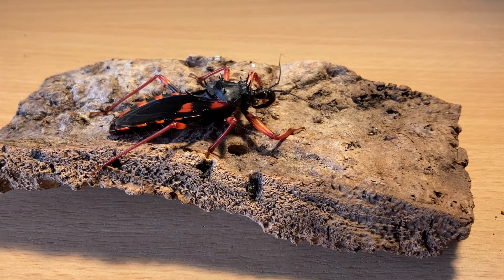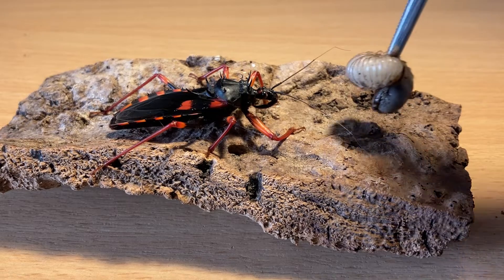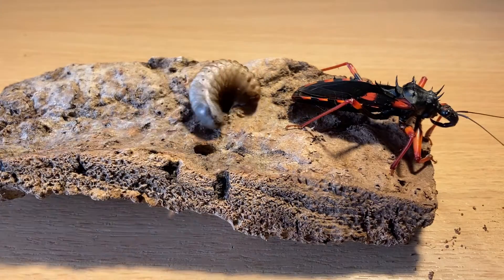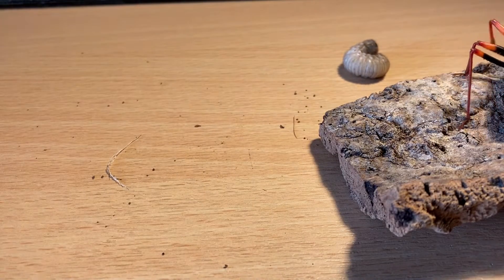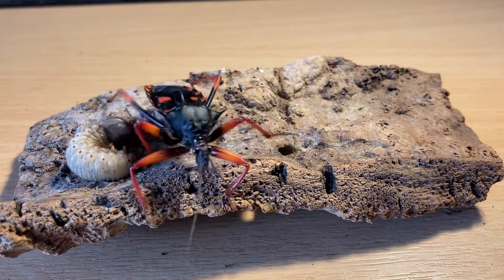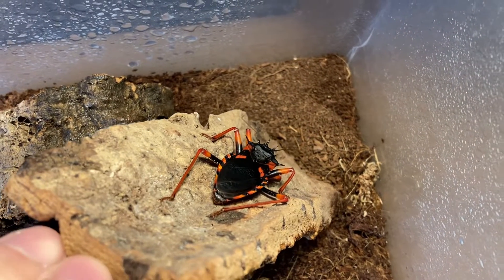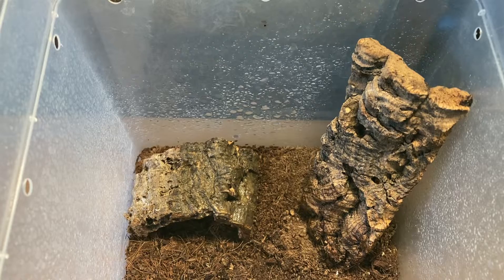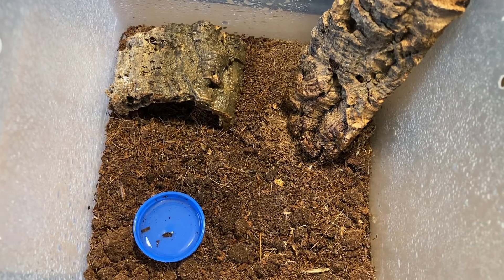Giant Spiny Assassin Bug / Are You Ready To Eat Today.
Psyttala horrida is an insect in the assassin bug genus Psyttala. It is commonly called the horrid king assassin bug or giant spiny assassin bug, and the scientific name is commonly misspelled as Psytalla.